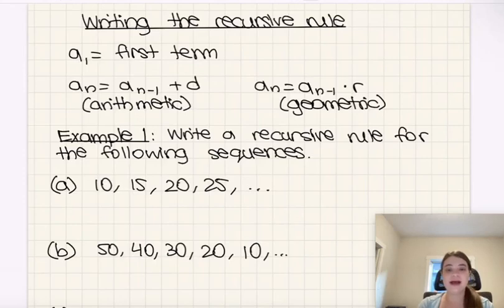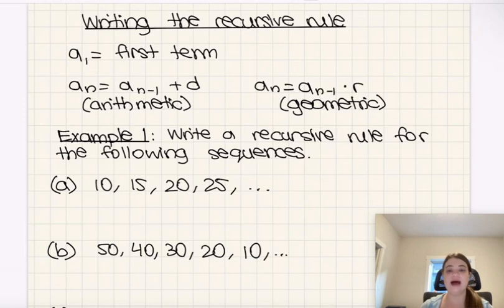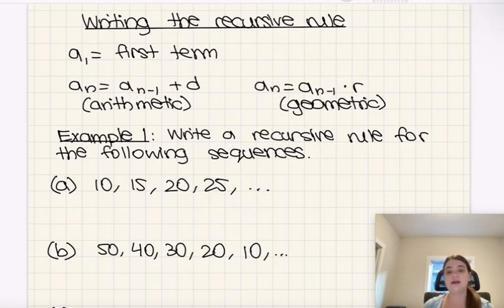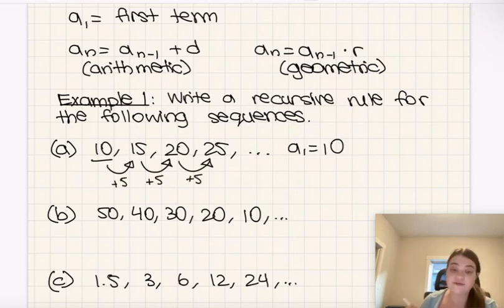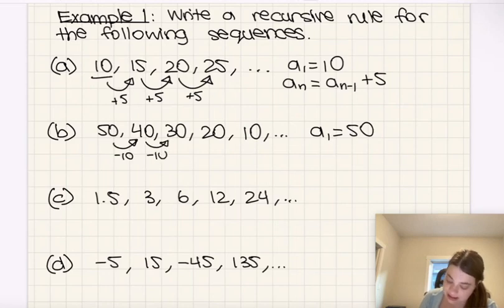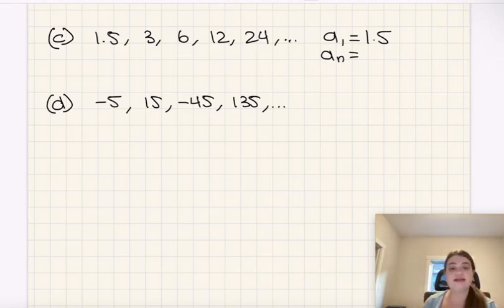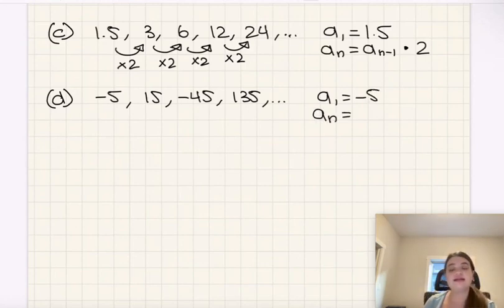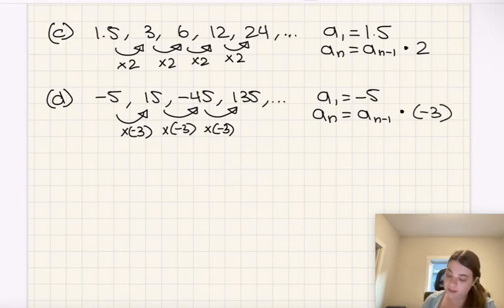Find the Recursive Formula